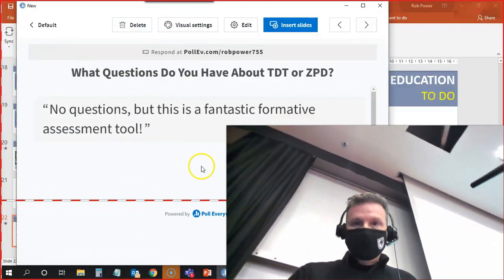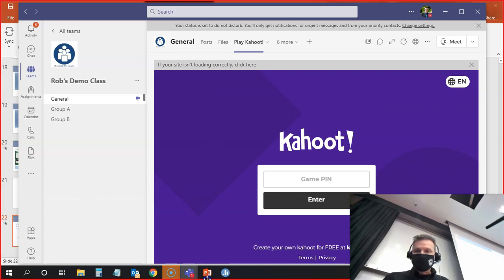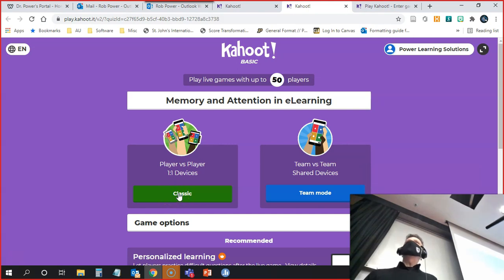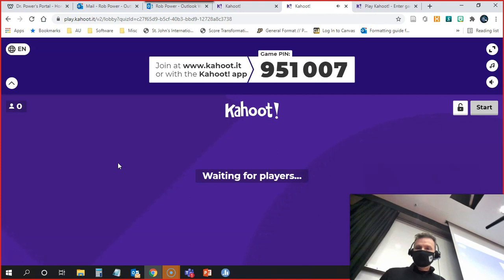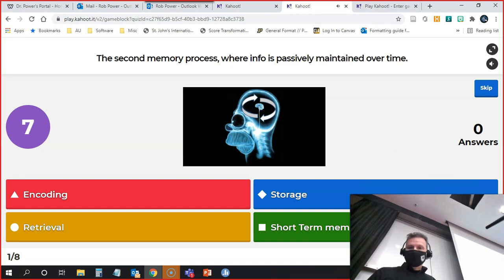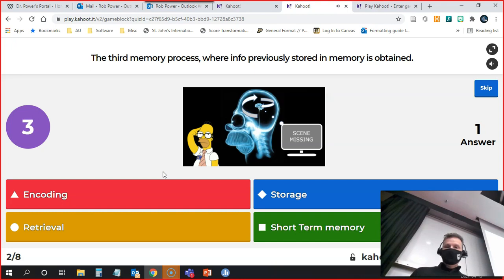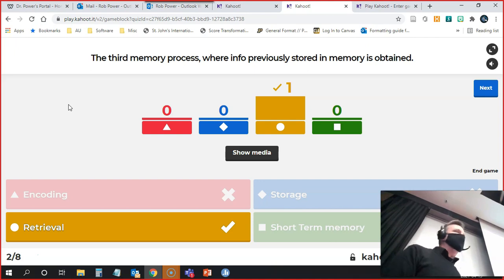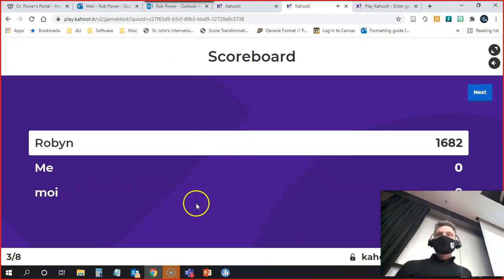Using Teams and Other Tech Tools During In Person Classes - Using Kahoot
From a demonstration on techniques to use digital tools to facilitate socially-distanced in-person classes. In this video, Rob demonstrates how to use Kahoot! to increase engagement during an in-person class.